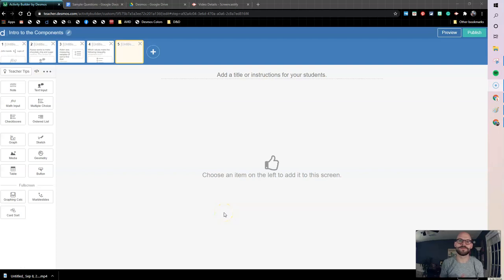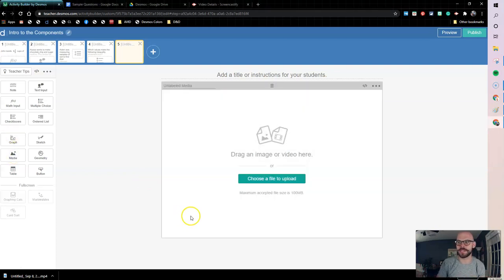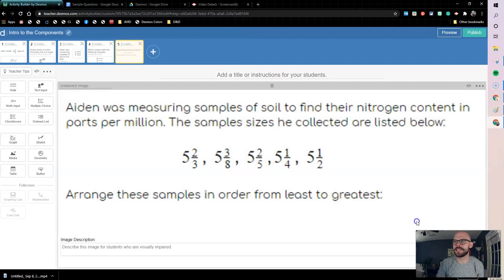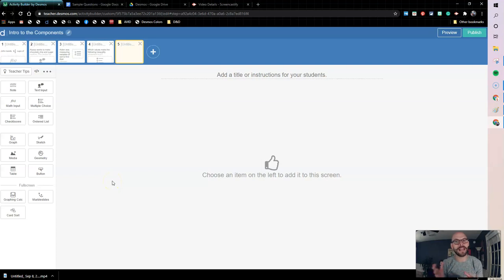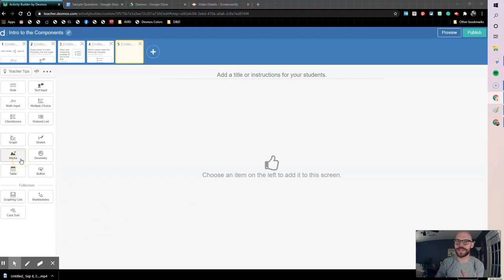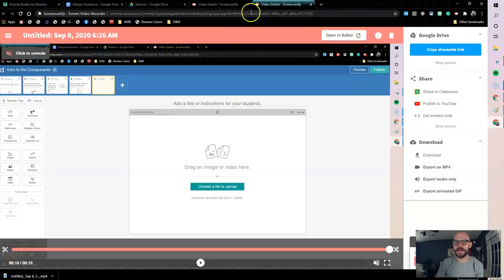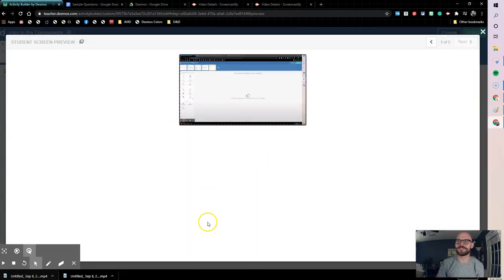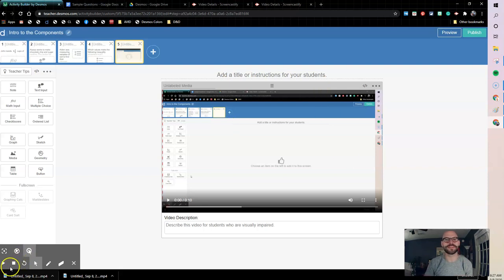Media Component - Desmos Component Intro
In this video, we'll review the Media component in Desmos' Activity Builder.
TRY IT YOURSELF: Here's the link to my sample problems. See if you can replicate the screen we made in this video.